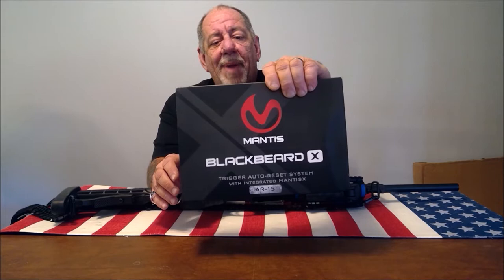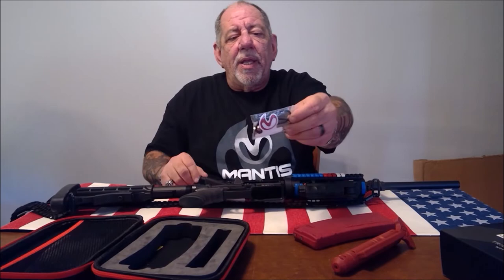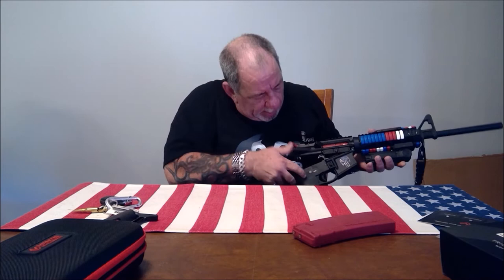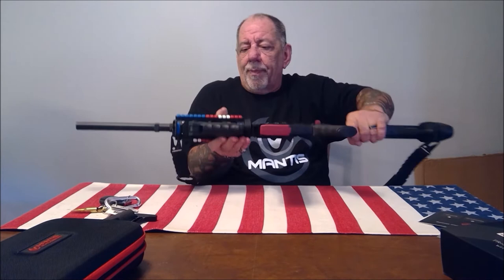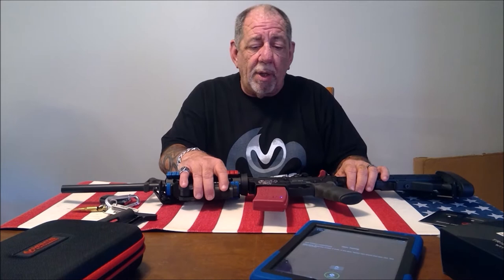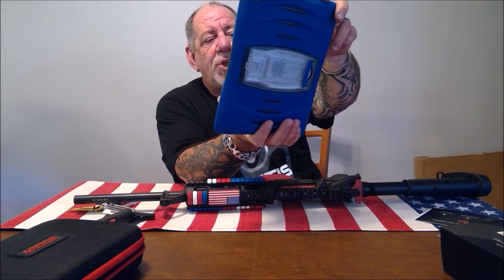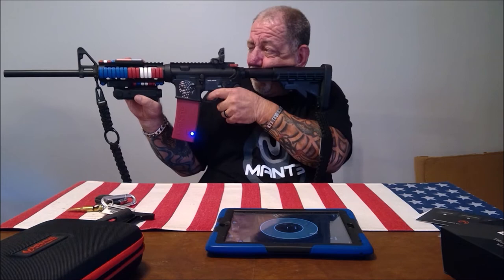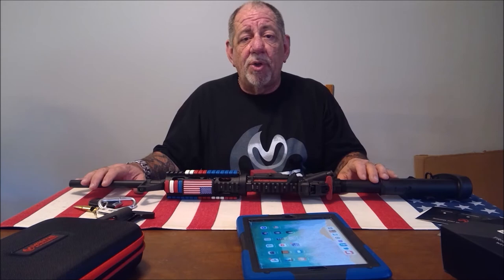Mantis Blackbeard X The Best AR-15 Dry Fire System on the Planet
The Mantis Blackbeard X is the best AR-15 Dry Fire System on the Planet.
Using your existing trigger you can dry fire your AR-15 without having to keep pulling the charging handle.  This is awesome.

Blackbeard X has the Mantis-X system built in and also works with the Mantis Laser Academy.